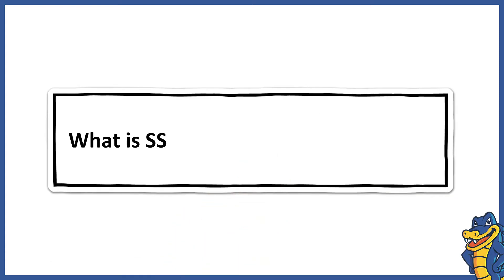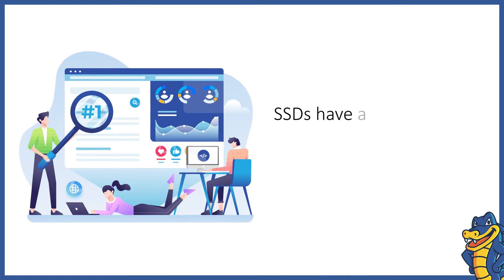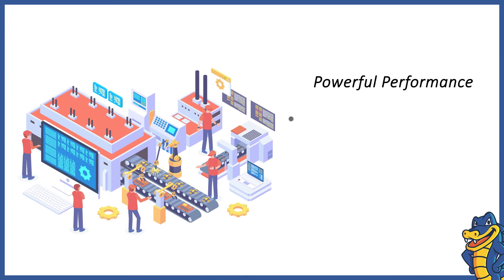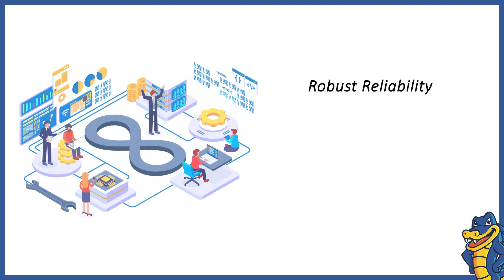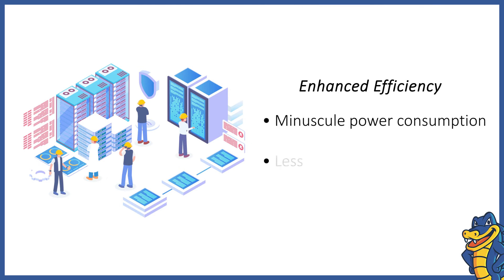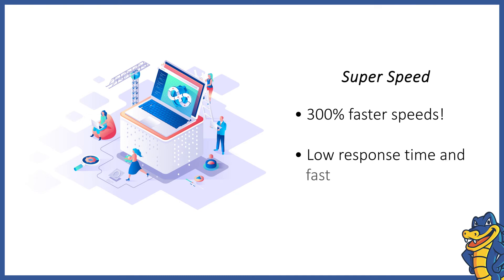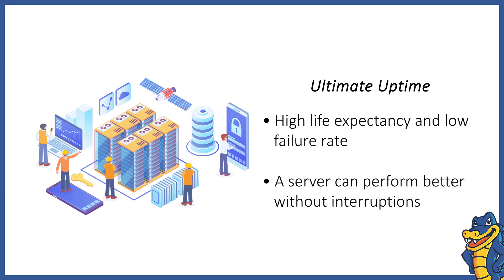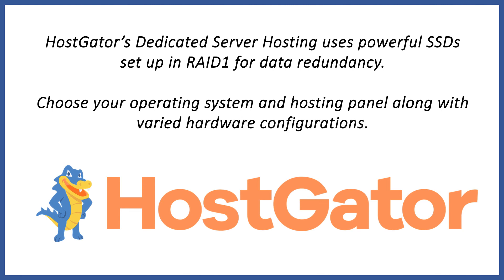What is SSD Dedicated Server Hosting?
A Dedicated Hosting plan with powerful SSD storage is called SSD Dedicated Server Hosting. It uses robust Solid-State Drives for faster speed. In contrast to traditional HDDs, SSD bundled Dedicated Servers offer seamless performance, greater reliability, blazing-fast speed, and more, which you can learn from this blog

In this video, you'll get to know all things about SSD Dedicated Server Hosting more in detail.

Check out secured Dedicated Servers with full root access and sound security from HostGator